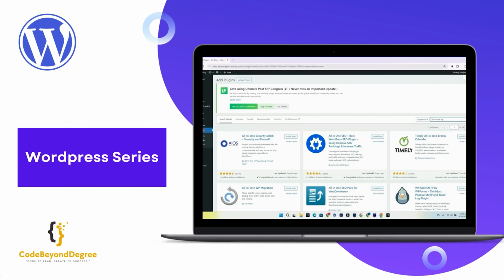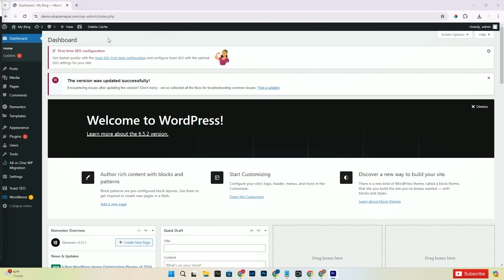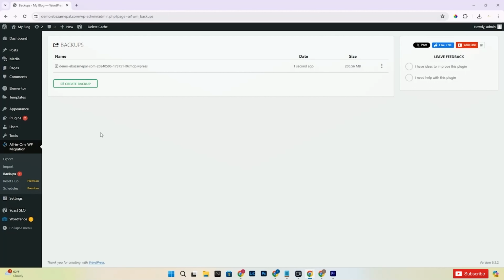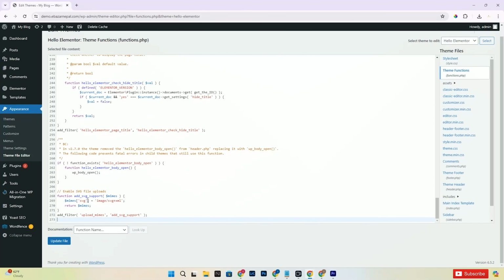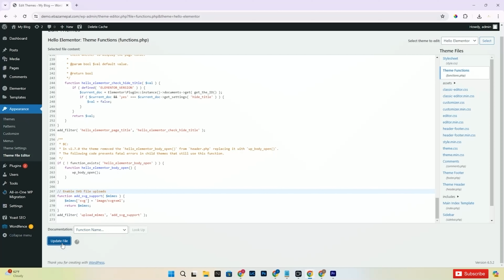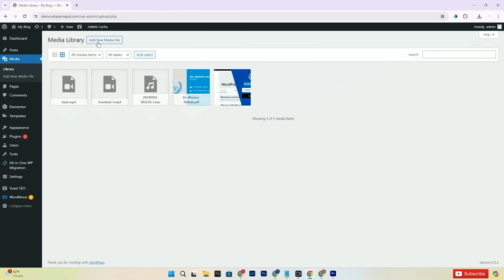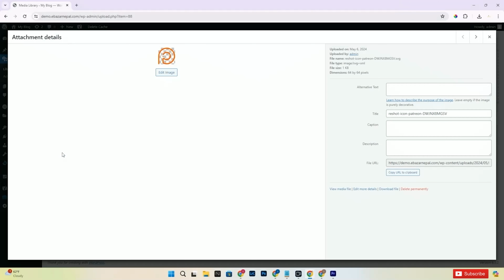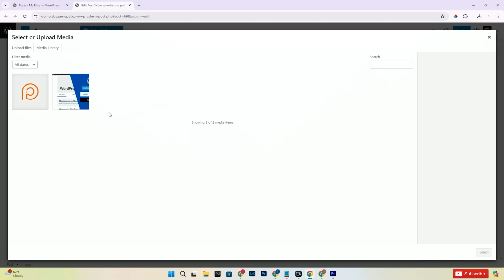How To Upload SVG Files In WordPress | Add SVG Files To WordPress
Learn how to upload SVG files to WordPress in our latest tutorial! SVG (Scalable Vector Graphics) files are perfect for adding high-quality graphics to your website. We'll show you the safest way to upload them to your WordPress media library and incorporate them into your content. Enhance your website's visual appeal with stunning SVG graphics today!